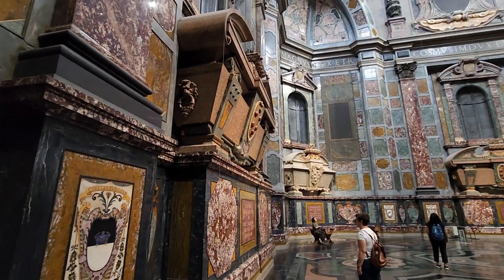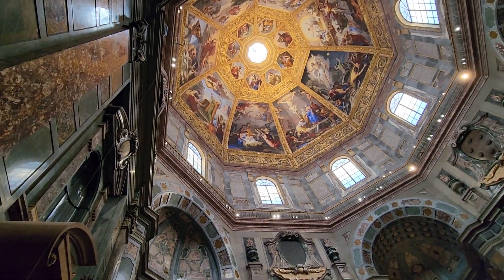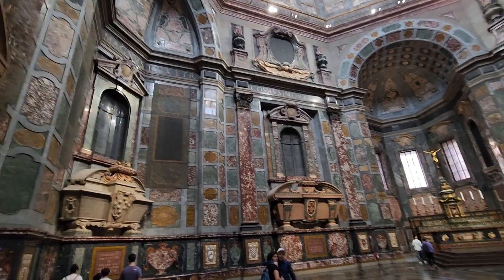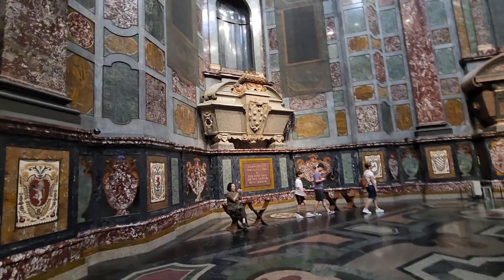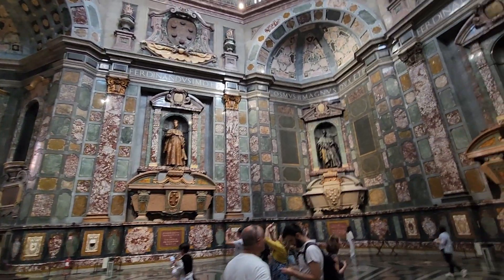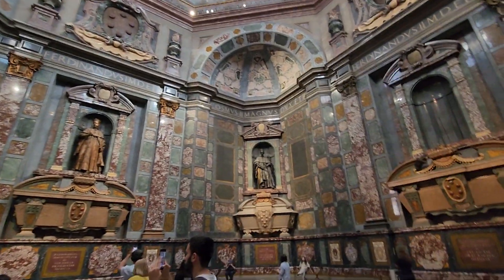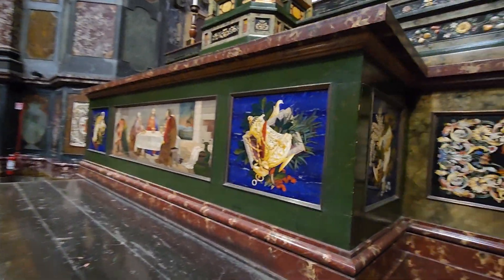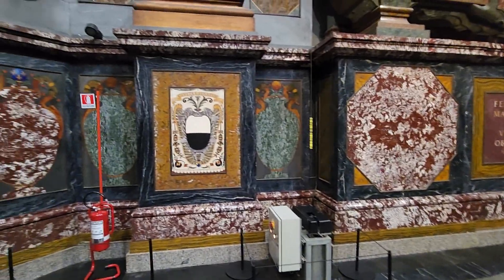Medici Chapels--Chapel of the Princes in Florence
Hi. I’m Amy, the Roaming Historian, I’m a Professor of History and also a travel blogger taking you to awesome historically and culturally-rich places around the world.
In this vlog, I show you the Chapel of the Princes at the Medici Chapel in Florence. The Medici Chapel (Capella Medicae) is filled with golden treasures and artifacts in the museum area and then two spectacular rooms of Medici tombs.
Happy travels! Amy

Going to Florence? I adore this city of art, food, wine, and history…and I hope you will, too. I suggest a tour or a cooking class for a great experience.

Protect your vacation with Travel Insurance dot com. This awesome travel site provides quotes from numerous travel insurance agencies and allows you to purchase them with no added increase to you

Our incredible partners, such as LivTours, TripAdvisor, VRBO, World Nomads insurance, and more, make exploring the globe an unforgettable experience. With industry leaders in tours, travel insurance, hotels, vacation rentals, flights, cruises, and trip planning, we strive to elevate your travel adventures to new heights.

Happy travels!